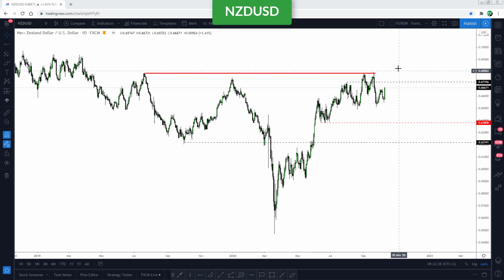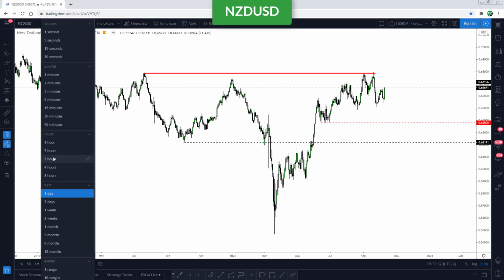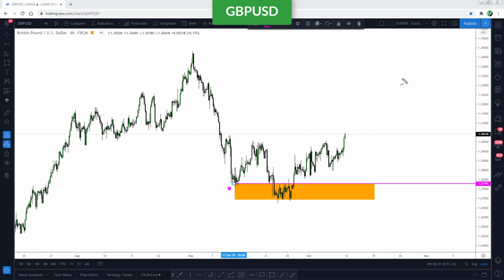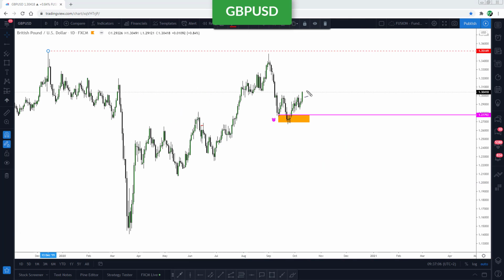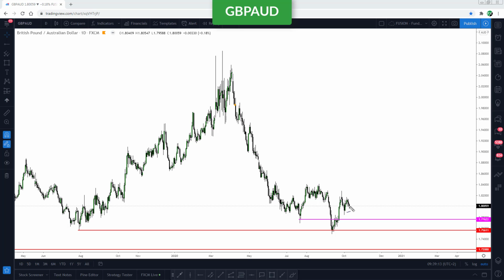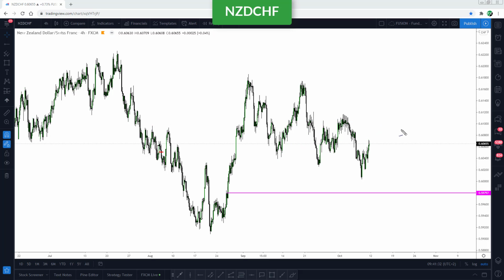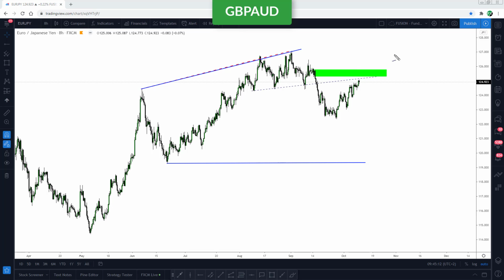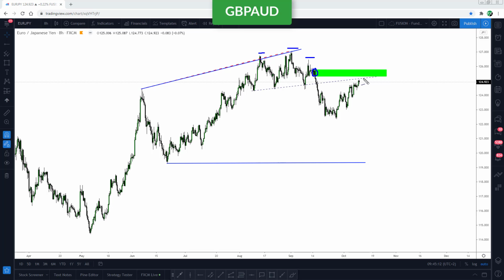Weekly Forex Setups Episode: 12 - 16 Oct 2020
SETUPS